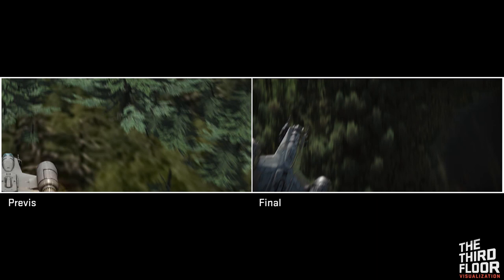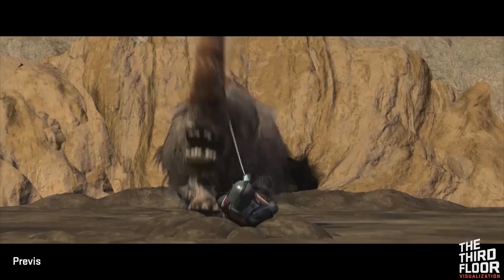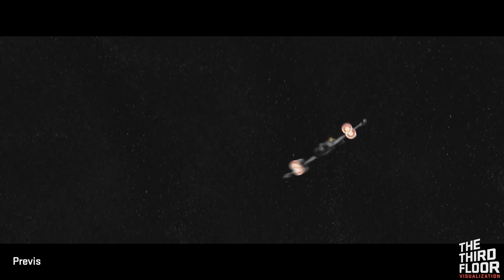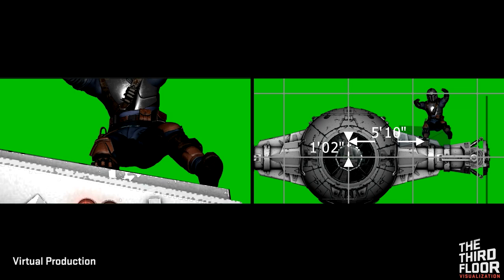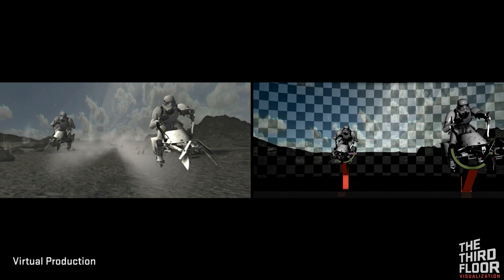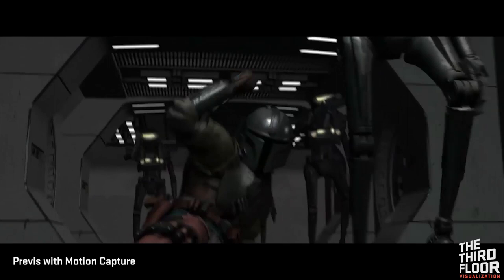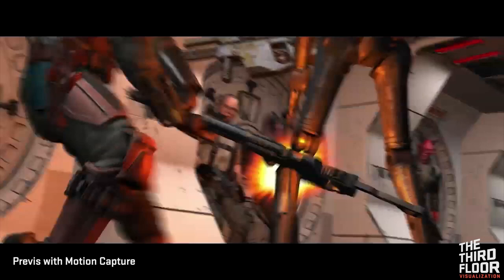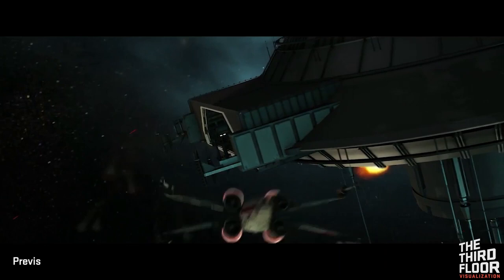The Mandalorian Season 1 | Visualization Reel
Edited by AJ Sta Maria

THE THIRD FLOOR is the world’s preeminent Visualization Studio dedicated to supporting the design and production of next-generation media for feature films, television, commercials, video games, virtual reality and themed attractions. Working hand-in-hand with directors, producers and key crew, the company’s highly creative workforce creates digital versions of shots and scenes to streamline physical production and post. Since its founding in 2004, THE THIRD FLOOR has contributed to hundreds of breakthrough projects, including Avengers: Endgame, Spider-Man: Far From Home, Alita: Battle Angel, and six seasons of HBO’s Game of Thrones. THE THIRD FLOOR has received five Emmy Awards, virtual cinematography awards from the Visual Effects Society and awards from the Themed Entertainment Association, Hollywood Post Alliance and SIGGRAPH.